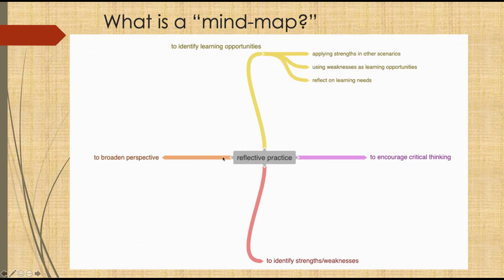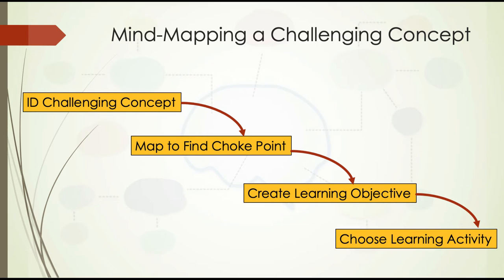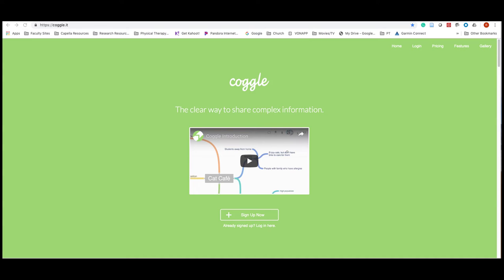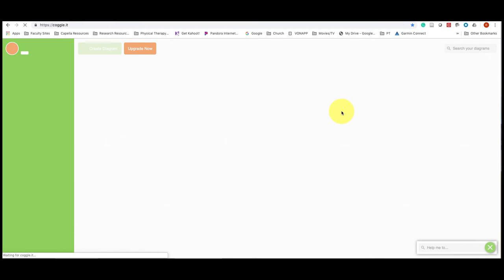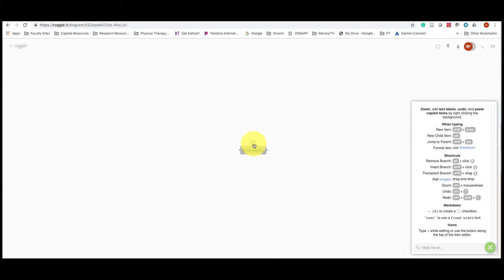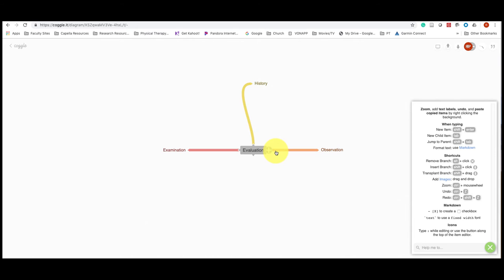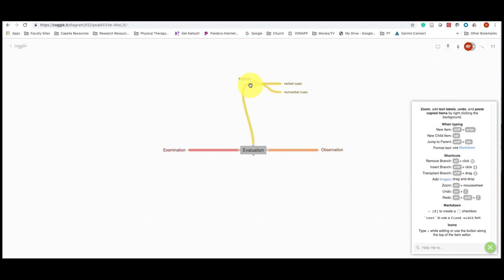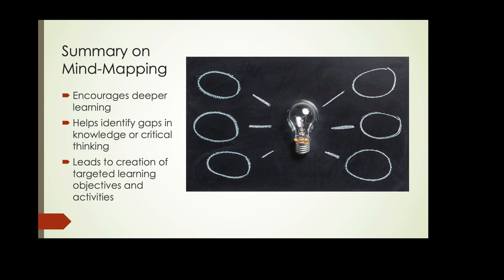Mind-Mapping to Create Learning Opportunities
Table of Contents:

00:00 - Mind Mapping
00:28 - What is a “mind-map?”
00:49 - Mind-Mapping a Challenging Concept
01:16 - Mind-Mapping for Knowledge Assessment
05:24 - Summary on Mind-Mapping
05:57 - Thank you!